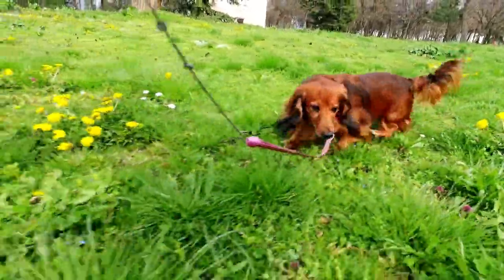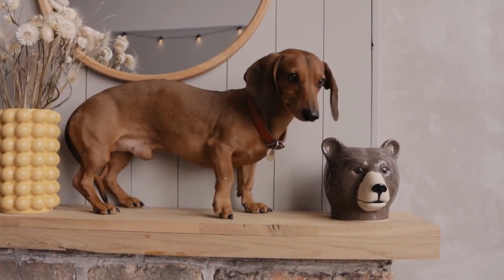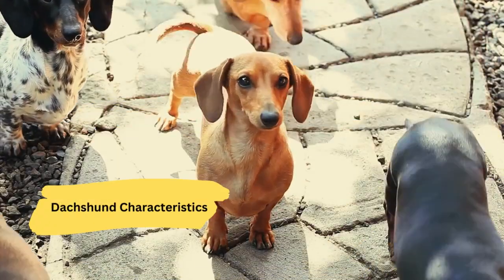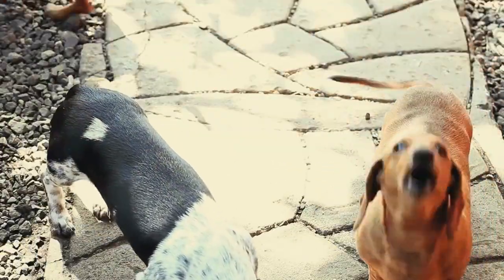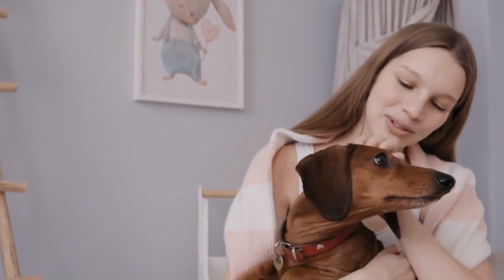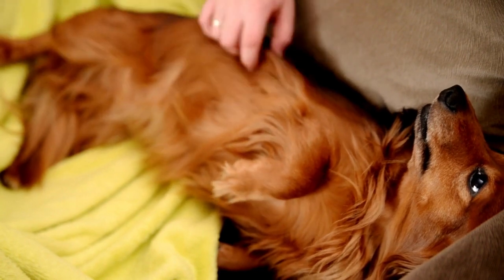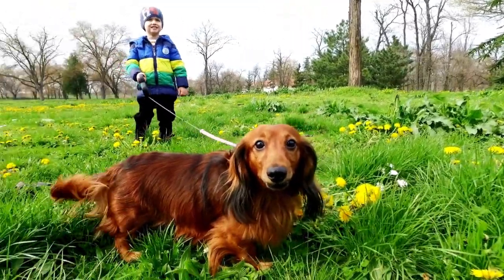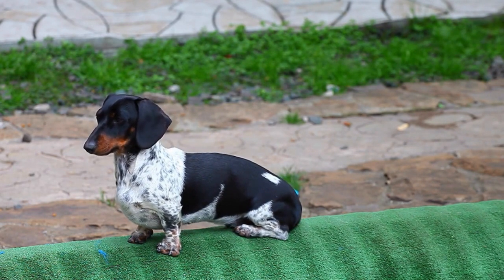Discovering Dachshunds: A Must-See Introduction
In this video, we dive deep into the world of Dachshunds, providing you with everything you need to know about these adorable canine companions. From their unique characteristics to care tips and training secrets, we've got you covered. Join us on this journey and become a Dachshund expert!